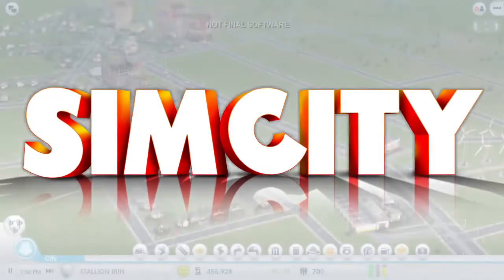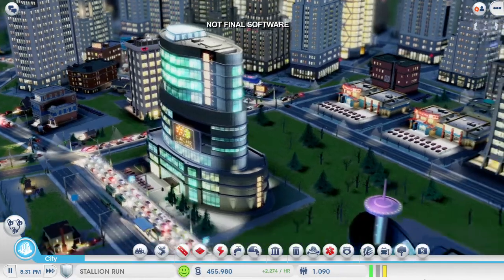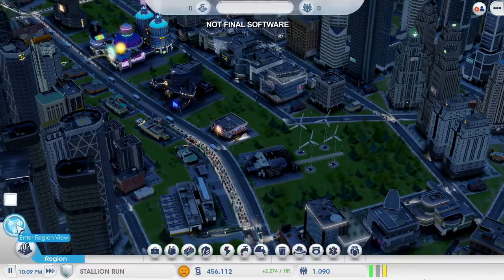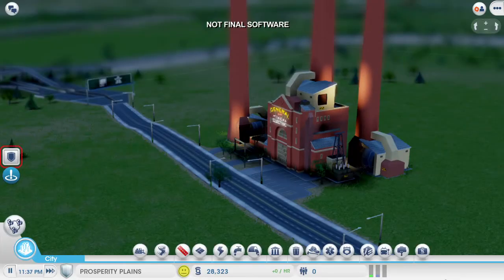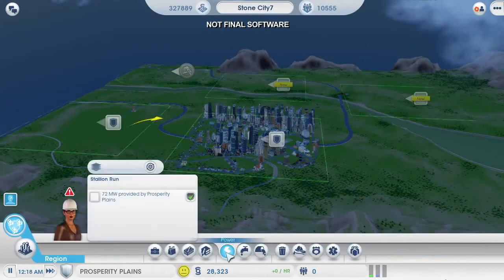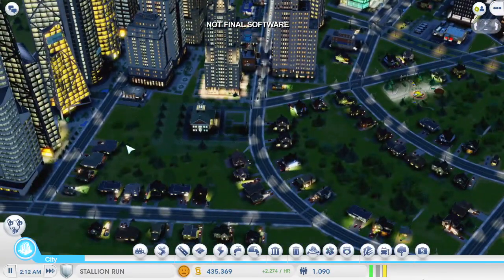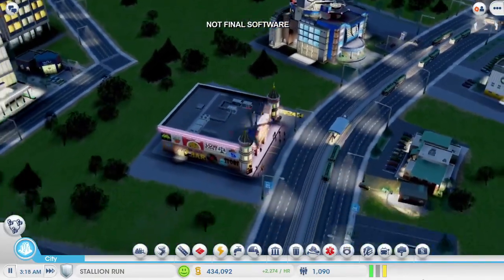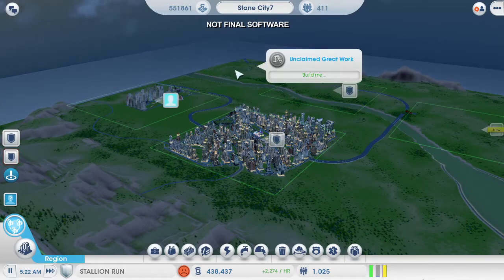Simcity Strategy Video #2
First of all the population is only 1000 because maxis used developer cheats to build up the city. Second of all, it seems as if all the highrise buildings emit the same color of light, it wouldn't be that hard to have some variations and randomize the placement would it?